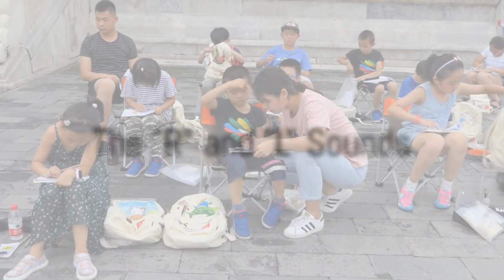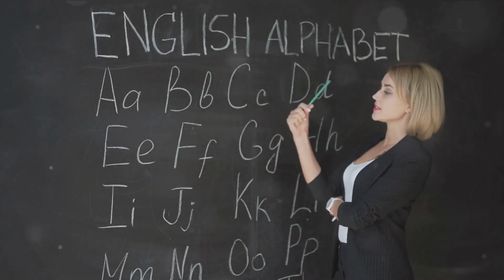Pronunciation Pitfalls A Guide for Chinese Students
What do Chinese students have trouble pronouncing in English?  And how to fix those problems?  At first, you have to be aware that there is a problem.  (For Chinese see below!)
In this informative video, we delve into the common pronunciation mistakes made by Chinese students studying English and provide effective strategies to correct them. Join us as we explore key pronunciation points, tips and tricks to enhance your English speaking skills. Whether you're a beginner or an advanced learner, this video is jam-packed with valuable insights to help you improve your pronunciation. Let's get started!
See Less

OUTLINE:
00:00:00
Introduction to the Pronunciation Challenges

00:01:01
The "Th" Sound

00:01:46
The "R" and "L" Sounds

00:02:41
The Vowel Sounds

00:04:39
Recap and Encouragement

00:06:19
End Sting

中国人发音英语的问题及解决方法

导言：

随着全球化的不断发展，英语已经成为国际交流中不可或缺的语言。中国作为世界上最大的英语学习人口之一，很多中国人都努力学习英语，但发音问题一直是许多人面临的挑战之一。本文将探讨中国人在发音英语时可能遇到的一些问题，并提供一些建议和方法来改进发音。

问题一：声母和韵母的组合

一个常见的问题是中国学生在组合声母和韵母时发生困难。这是因为中文和英语的音系结构截然不同。中文中，声母和韵母可以很容易地结合在一起，而英语则使用许多不同的声母和韵母的组合，这可能会让发音变得更加复杂。

解决方法：练习声母和韵母的组合，特别是那些不常见的组合。多加练习并尽量模仿英语发音的语音规则。

问题二：音调和重音

中文是一种声调语言，而英语则是一种重音语言。中国学生可能会有困难确定哪个音节需要强调，而且在发音时可能会出现错误的重音位置。

解决方法：多听英语，注意英语中单词的重音，特别是在不同语境下。这有助于提高正确的重音位置和语调。

问题三：浊音和清音

英语中有一些浊音和清音的区别，这是中国学生经常犯错误的地方。例如，"z"和"s"的发音、"v"和"f"的发音等。

解决方法：练习区分浊音和清音的发音，可以通过观察嘴巴的形状和声带的振动来区分。定期练习这些对比发音可以帮助提高准确性。

问题四：舌位问题

舌位是发音的关键。中国学生可能会在发音时有舌位不准确的问题，特别是一些不常见的音。

解决方法：观察英语本地人的发音并尽量模仿他们的舌位。此外，使用发音课程和练习材料来帮助改善舌位的准确性。

问题五：练习不足

英语的发音需要不断的练习，但有时中国学生缺乏机会来练习口语，这会导致发音问题。

解决方法：积极参与英语口语课程、和外国人进行对话，或者通过在线资源来进行发音练习。多说多练可以帮助提高发音的准确性。

结论：

英语发音的问题是中国学生学习英语时的一大挑战。然而，通过认真的练习和专注于关键问题，中国学生可以显著改善他们的英语发音。记住，发音需要时间和耐心，但最终的目标是更清晰、更自信地与全球交流，这绝对值得努力。